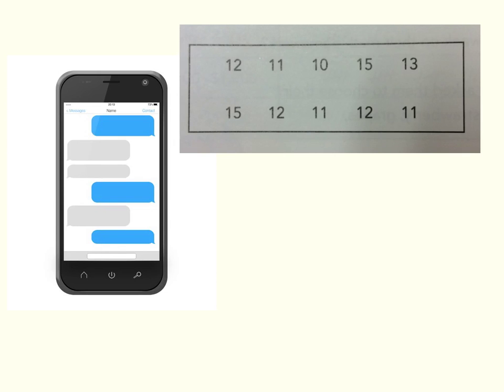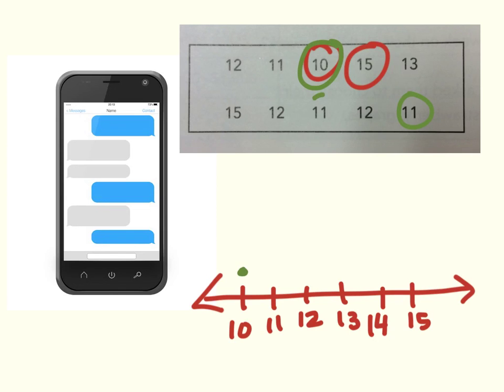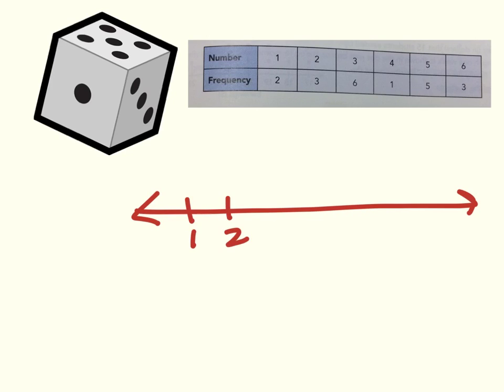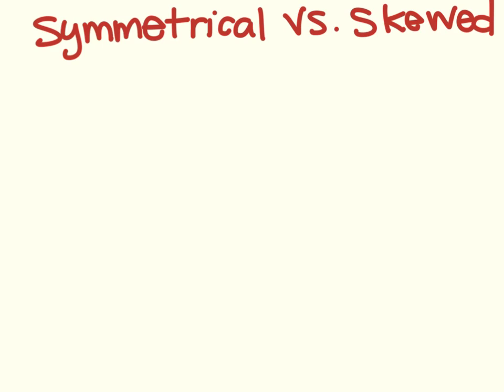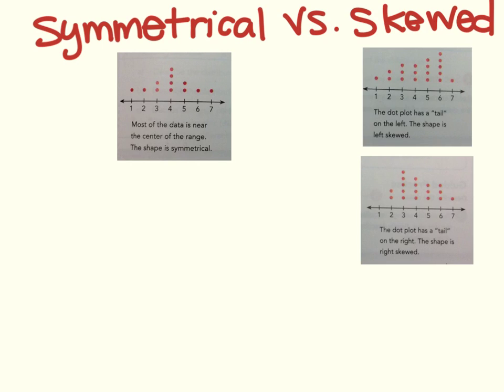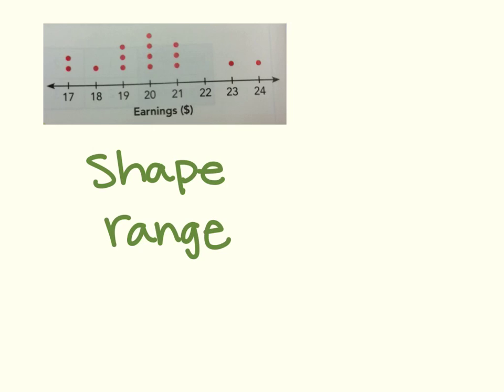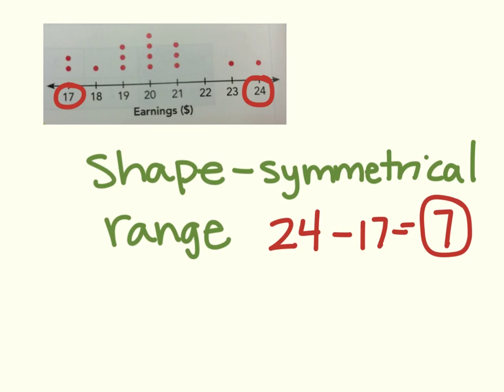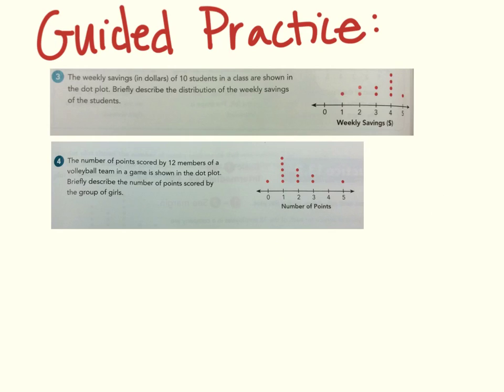Grade 6 Math Ch. 13.2